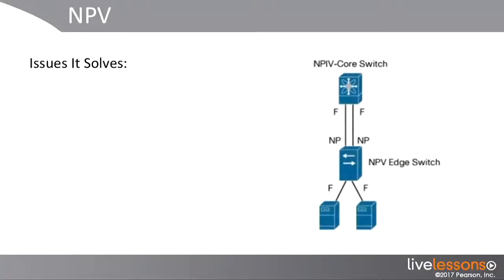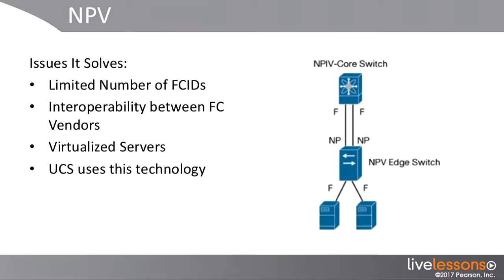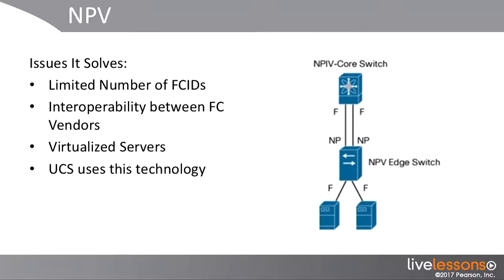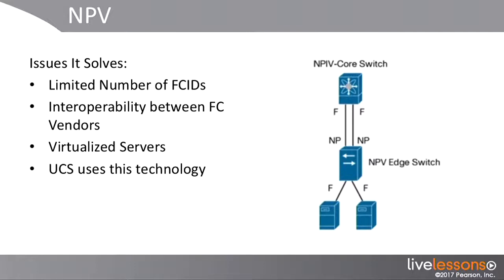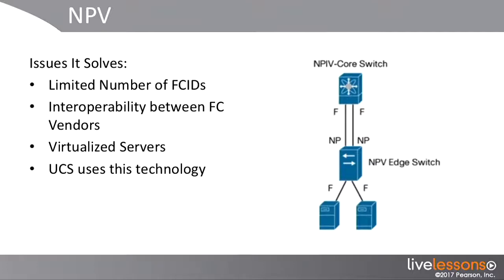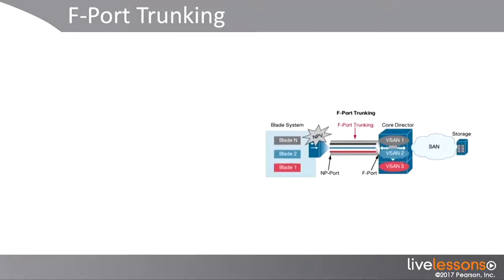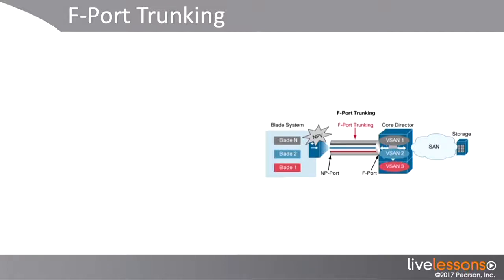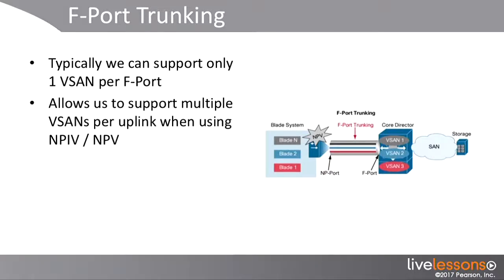17 1 Understanding N Port Virtualization CCNA Data Center